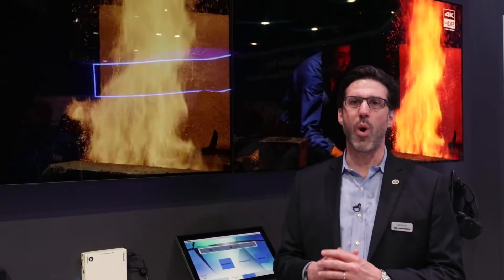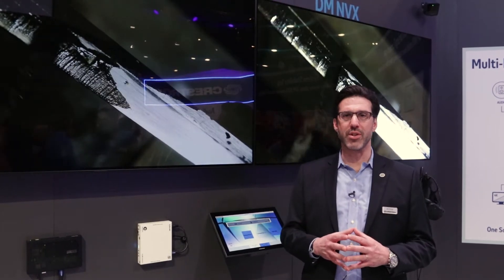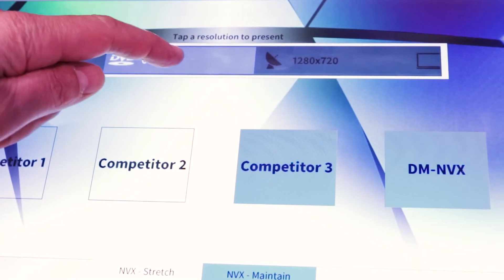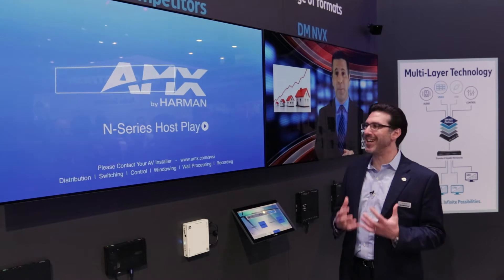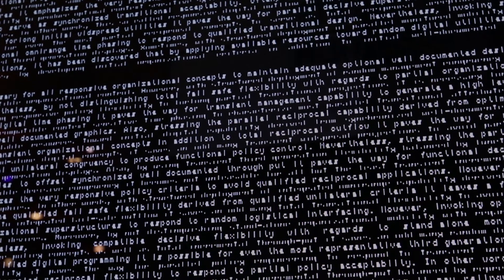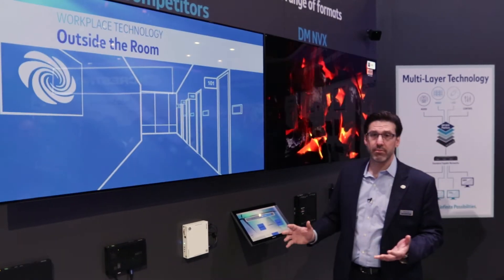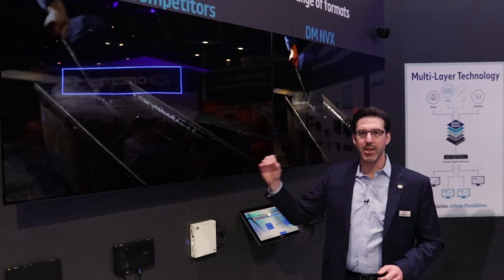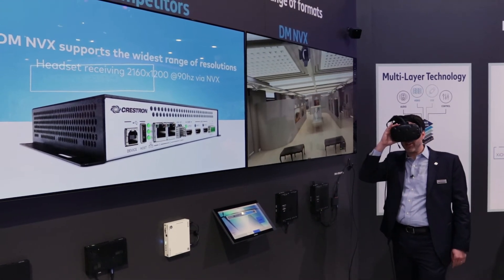DM NVX Real-World Video Test at InfoComm 2018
See how DM NVX supports the broadest range of video formats of any AV-over-IP solution in the industry.